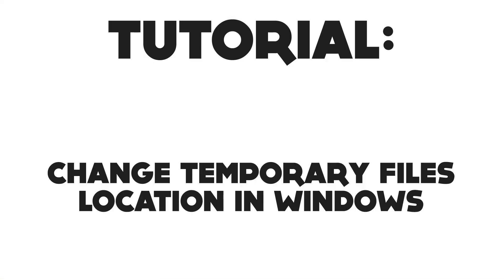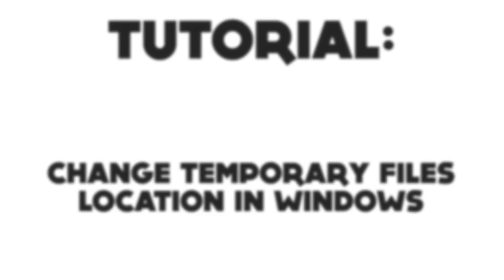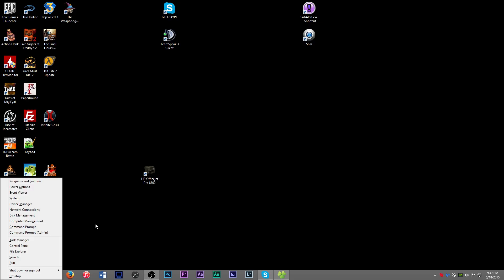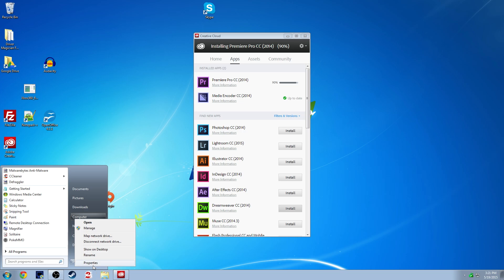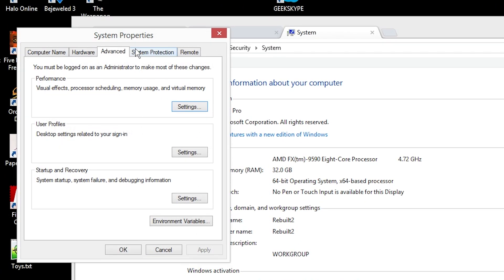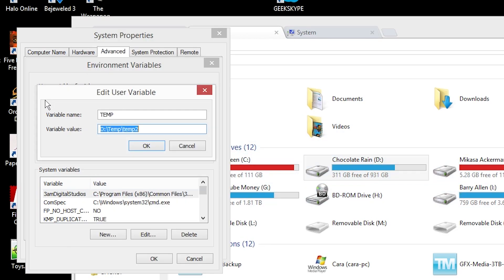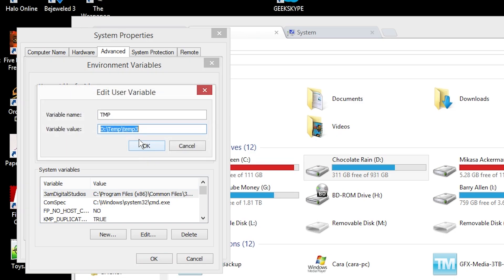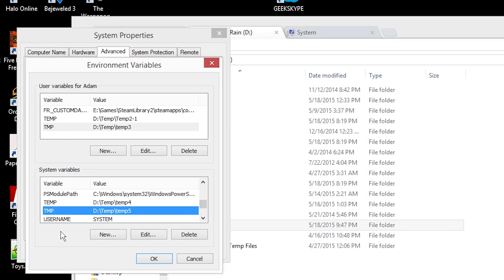How To Change Temporary Files Location in Windows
How to change the location of your temporary files and folders in Windows 7, Windows 8 & 8.1, and Windows 10.
This will be useful if your C: drive is a smaller SSD that fills up quickly. Moving your temporary file storage to another hard drive allows more freedom for your apps to take up space and do what they need to do - this is important for programs like 7Zip and WinRAR.

▼ Support Us! ▼